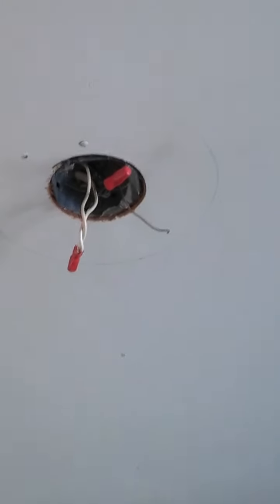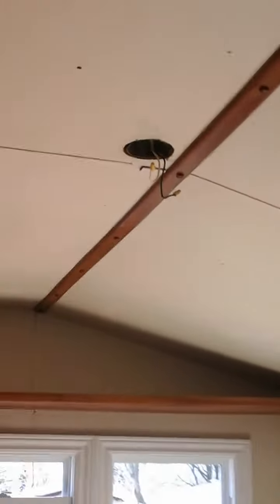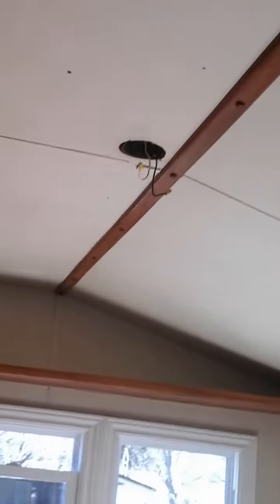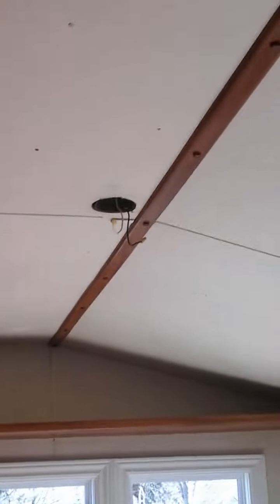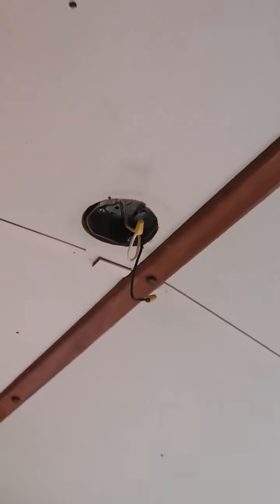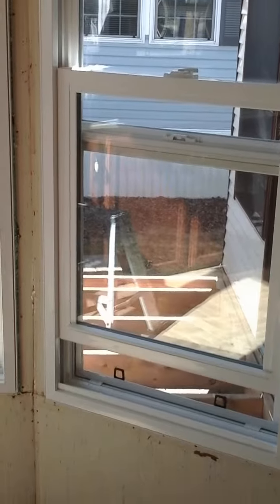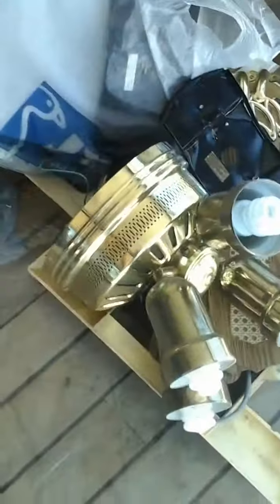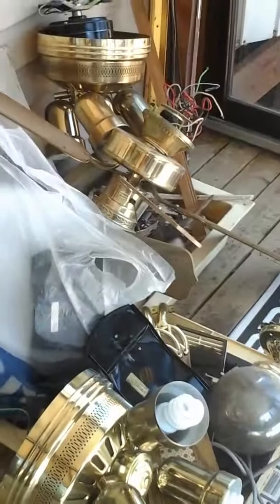Flip My trailer 5-10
Buzzz!